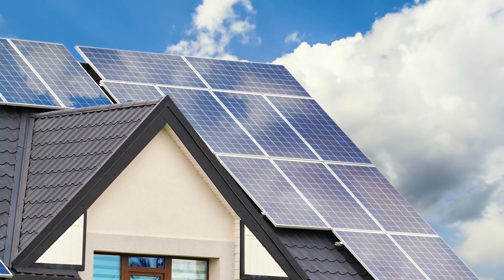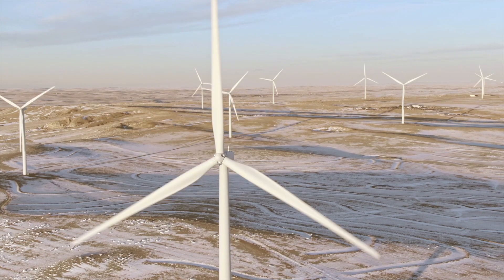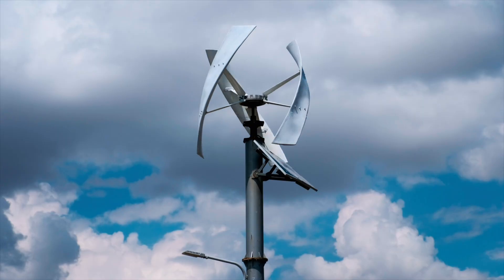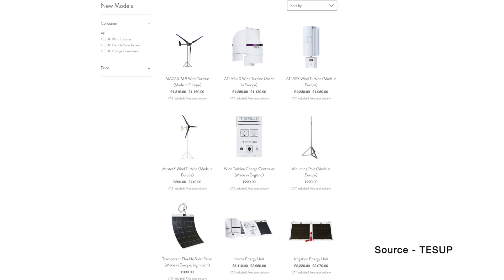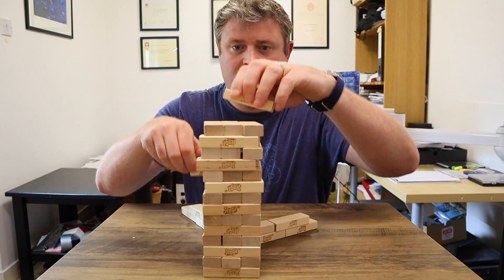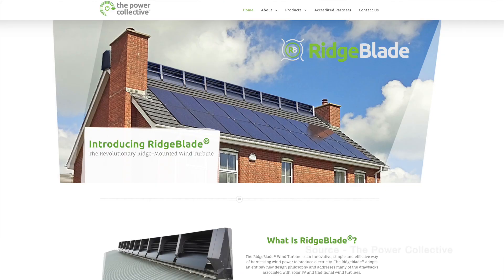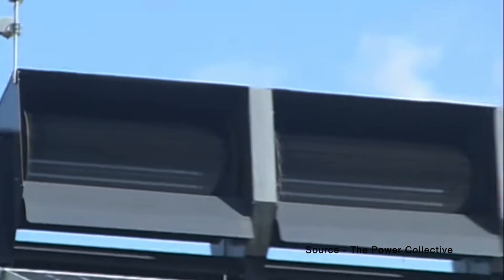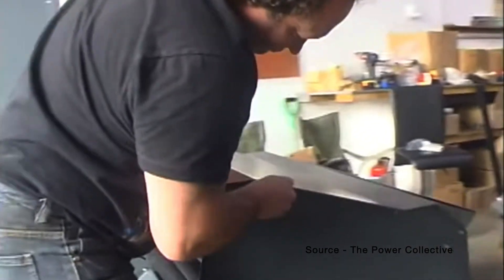What is the BEST HOME WIND TURBINE for a House in the UK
I researched the best home wind turbine for use on a house in the UK. There are several things to consider, from turbulence, vibration, structural concerns and aesthetics. Most micro wind turbine systems fall foul of these but I did find an intriguing system from Canada, the Ridgeblde by The Power Collective. I couldn't find a UK installer but I think you will agree the Ridgeblade might address many of the concerns we have with wind turbines for use on a house in the UK.

TIMESTAMPS

0:00 - Intro
1:12- Why most UK Houses don't have wind turbines
2:16 - What are vertical axis wind turbines
4:03 - Structural issues with wind turbines on UK houses
6:21 - How the Ridgeblade turbine might solve the problems
7:42 - Problems with Ridgeblade turbine supplier
8:13 - Summary